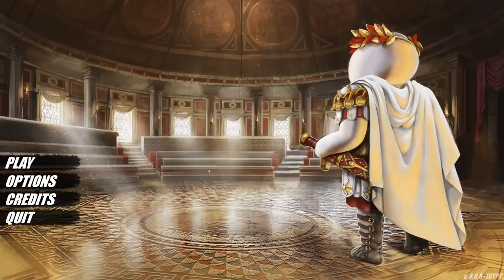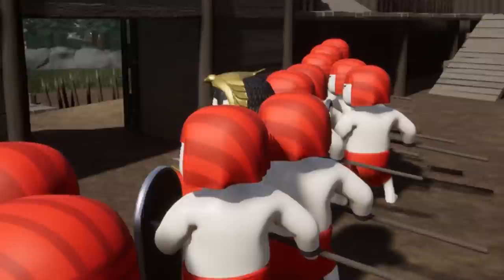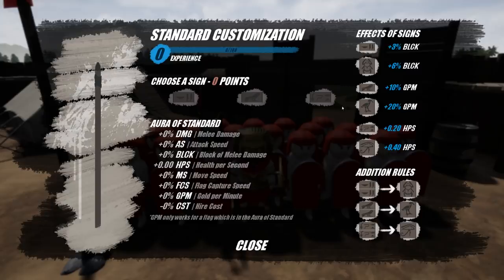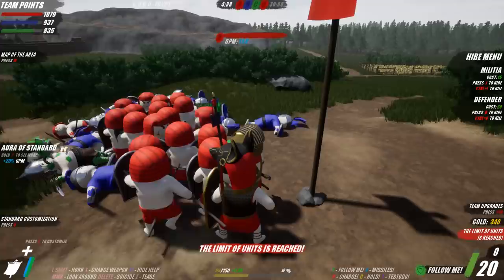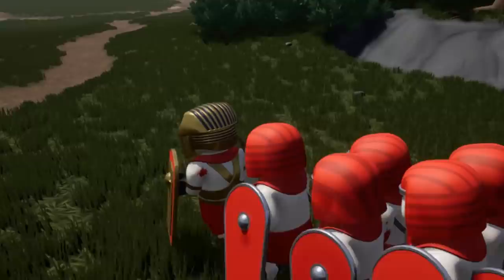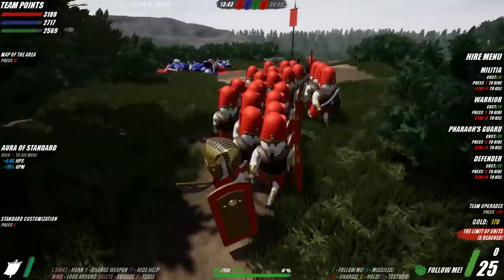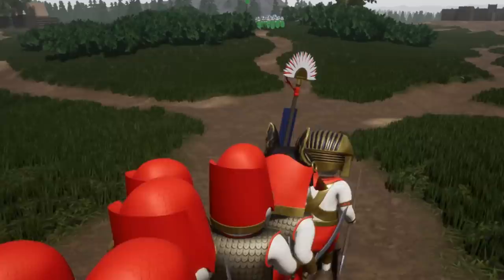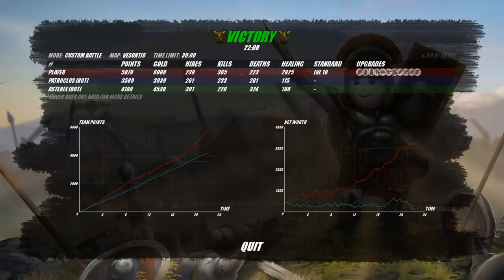Unstoppable KING RAMSES and his PHARAOH GUARD Arrive to ShieldWall! Egypt Faction Update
Use the code DT2021 to receive 100,000 Gold, 50,000 food a special avatar and more!